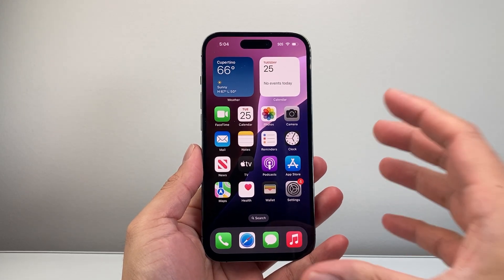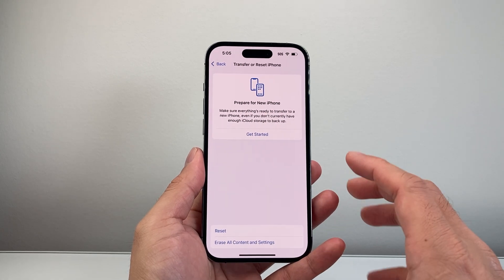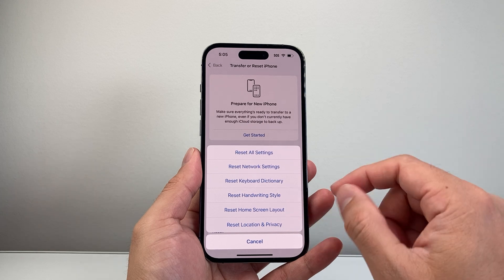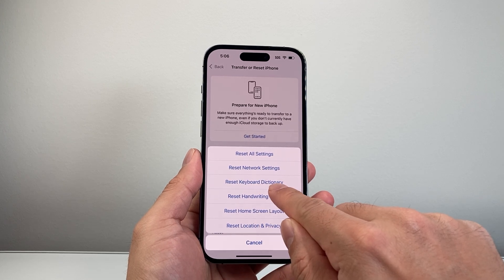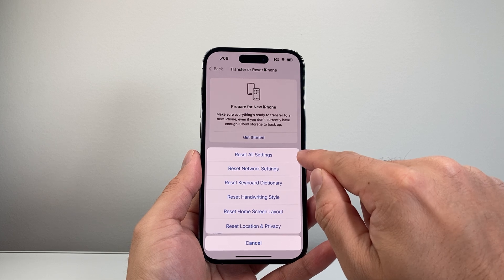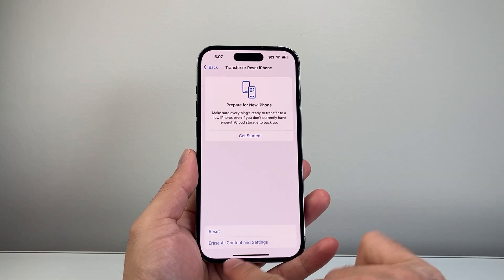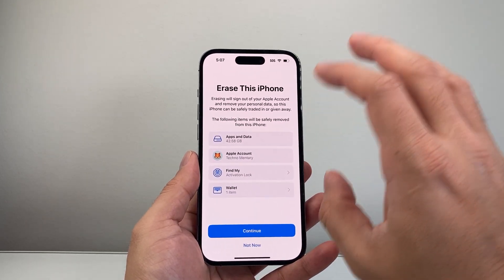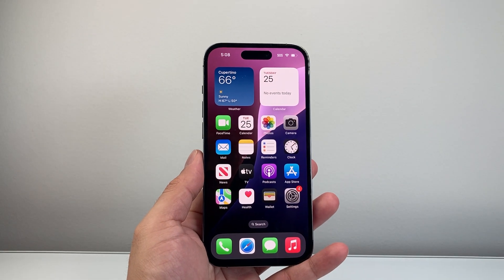What Happens If You Reset iPhone?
If you are wondering what happens if you reset iPhone? In this video, you will explain all the reset options you have on your iPhone and what they mean!